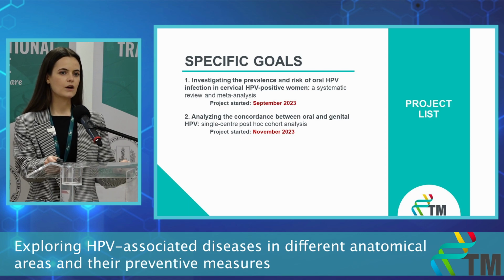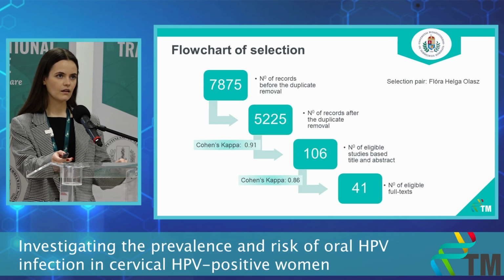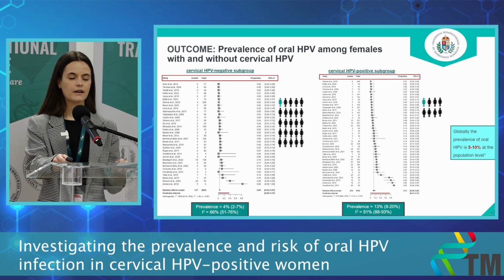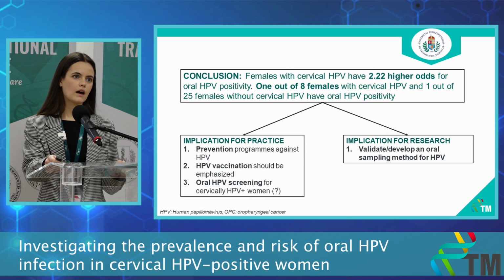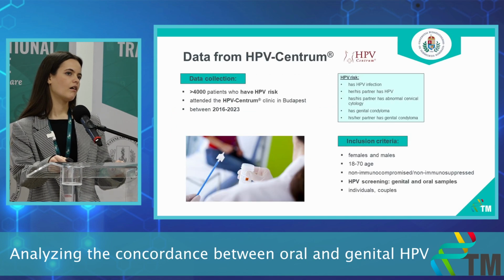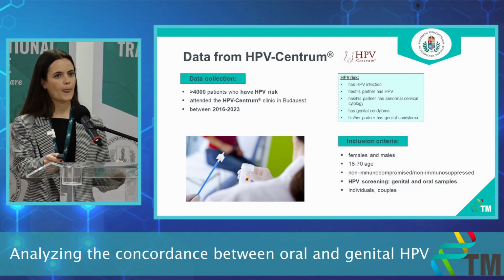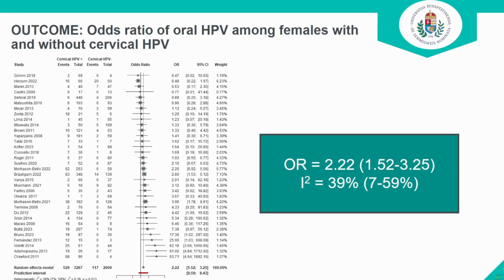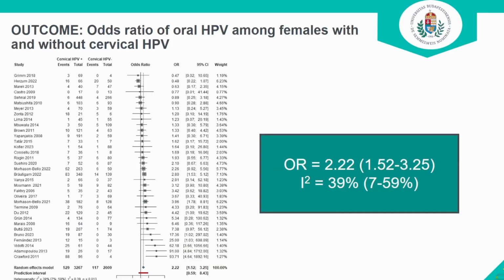Progress Report II - Adél Eszter Mózes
Exploring HPV-associated diseases in different anatomical areas and their preventive measures
6-month Progress Report of the PhD students of the Centre for Translational Medicine, Semmelweis University.

VISION
Decrease the prevalence of HPV caused diseases.

MISSION
Find the best options for HPV prevention and detection.

SPECIFIC GOALS

PROJECT 1: The prevalence of oral HPV infection in cervical HPV-positive women: a systematic review and meta-analysis.

PROJECT 2: Analyzing of the dynamics and trends of HPV infection among couples: an observational study.